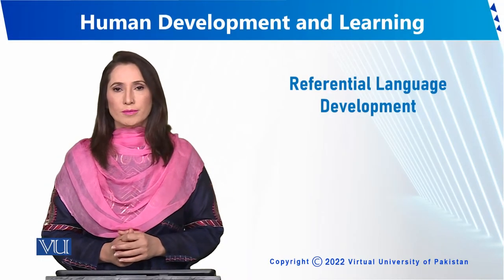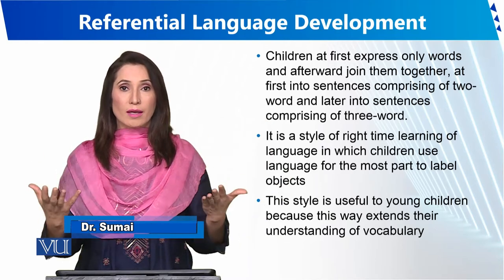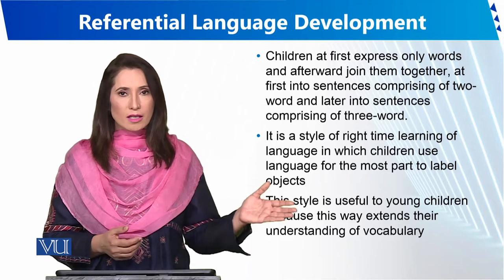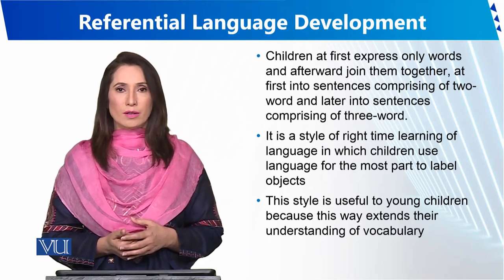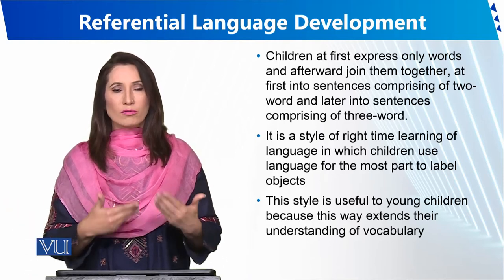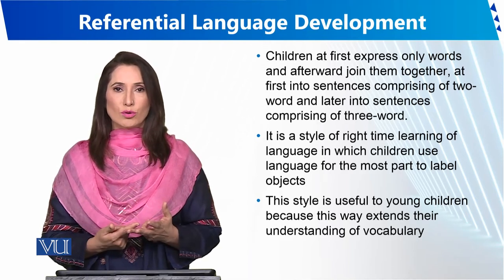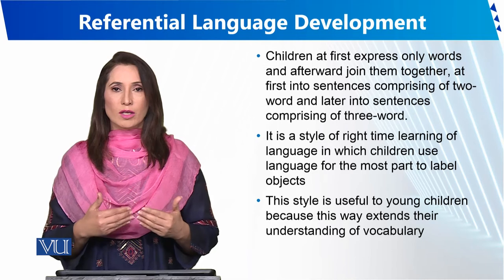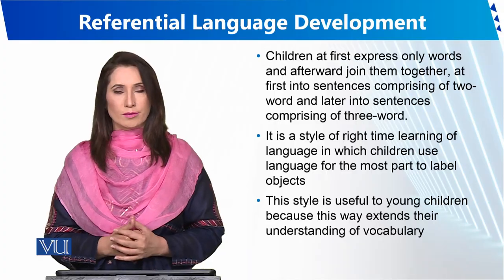Referential Language Development | Human Development and Learning | EDU302_Topic090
Topic090 - Referential Language Development
By Dr. Sumaira Rashid